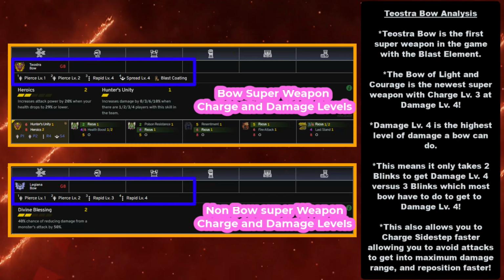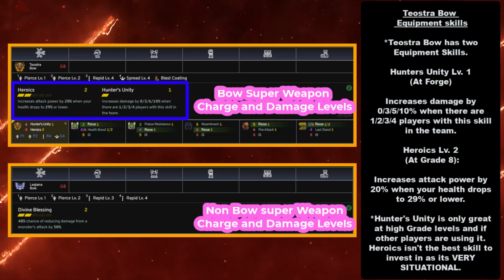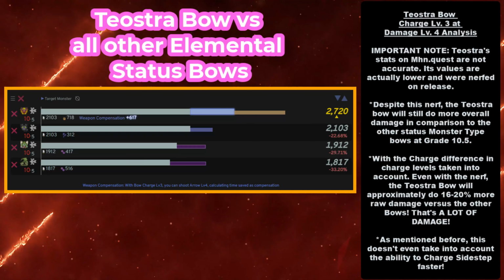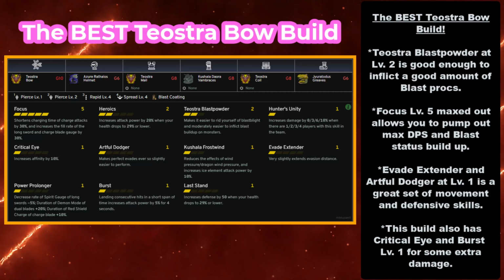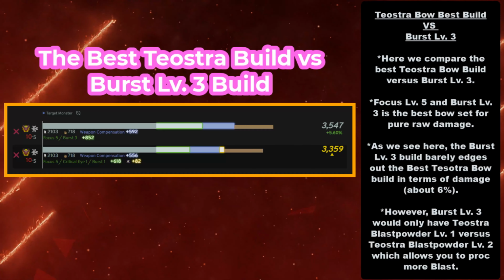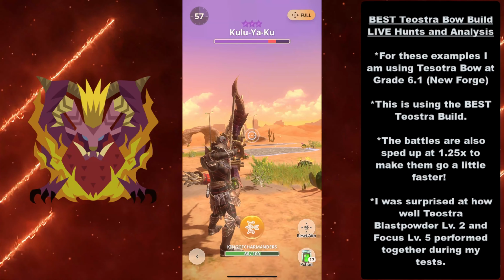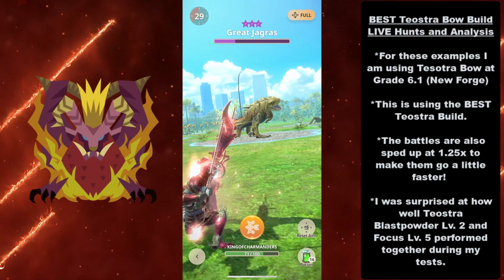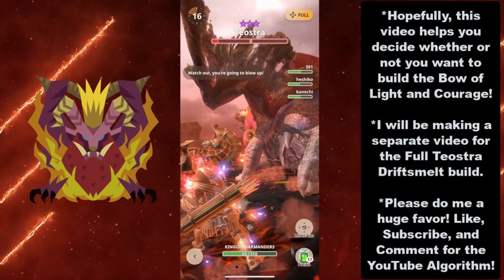The BEST TEOSTRA BOW META BUILD! Bow of Light and Courage! l Monster Hunter Now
Website Source: mhn.quest

The BEST BLAST WEAPON IN THE GAME IS HERE! But the only way you can get it is via Elder Dragon Interceptions! The video features the best build centered around the powerful new super meta weapon!

Chapters:
00:00 Intro
00:09 Opening
00:32 Teostra Bow Analysis
01:46 Teostra Bow Equipment Skills
02:51 Teostra Bow Charge Lv. 3 and Damage Lv. 4 Analysis
04:14 The BEST Teostra Bow Build!
05:39 Teostra Bow Best Build VS Burst Lv. 3
06:51 The BEST Teostra Build Skills versus the 2nd Top Build
07:39 BEST Teostra Bow Build LIVE Hunts and Analysis
10:21 Closing

YWM4W98X